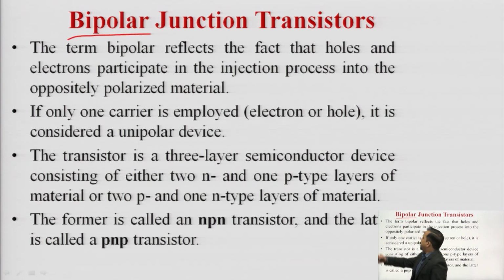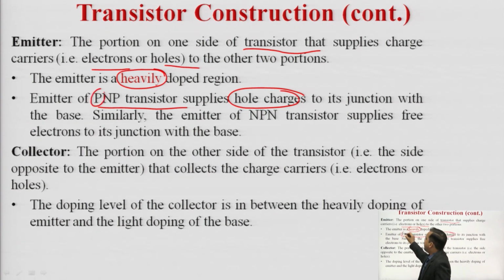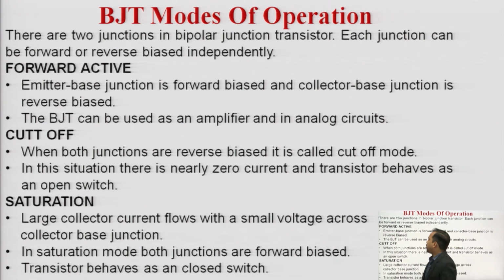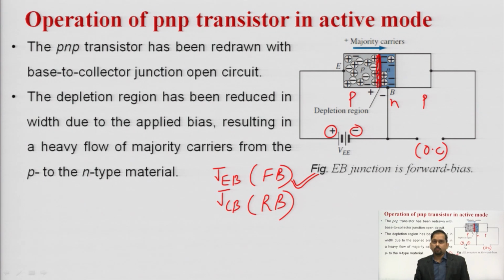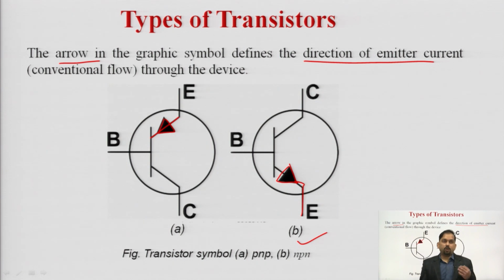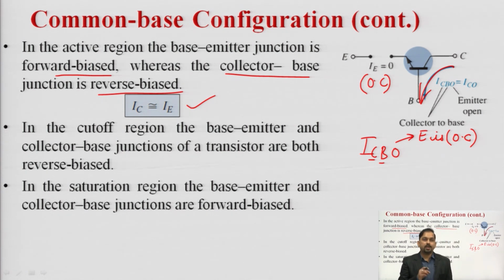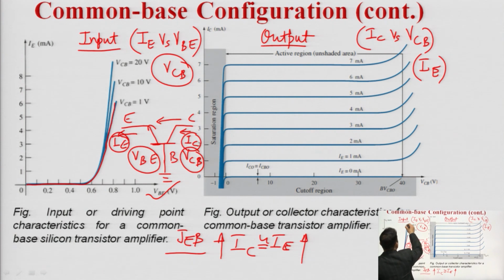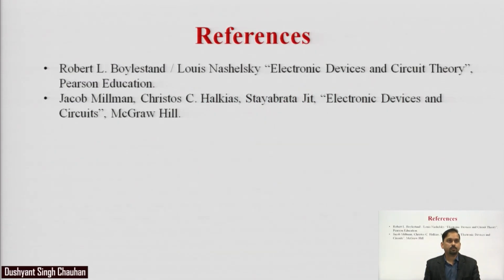Emerging Domain in Electronics Engineering | Bipolar Junction Transistors| AKTU Digital Education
Emerging Domain in Electronics Engineering | Bipolar Junction Transistors|